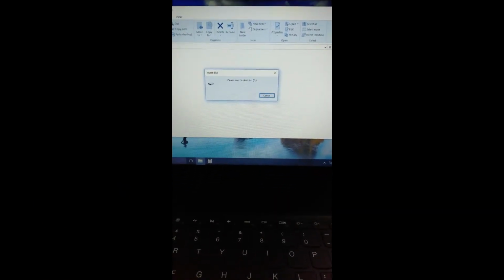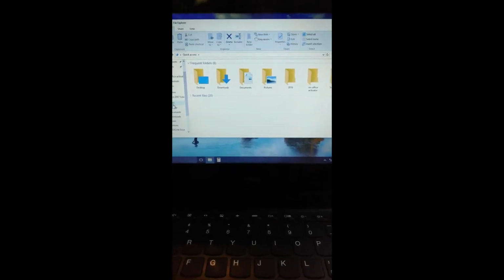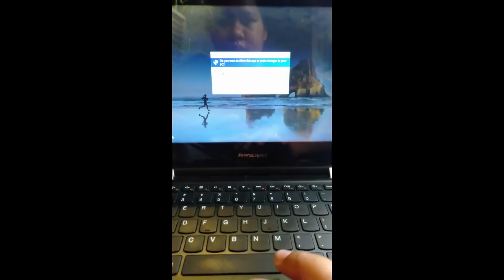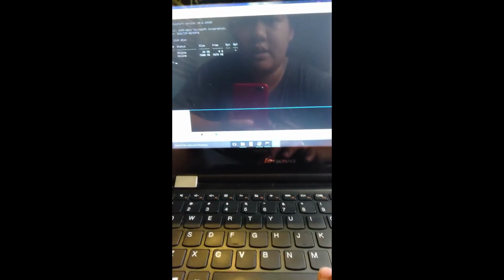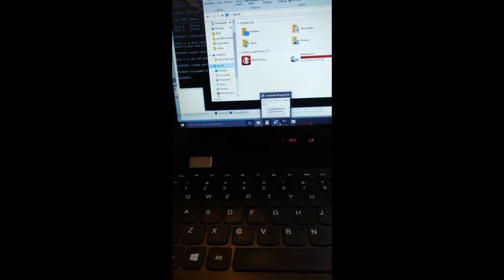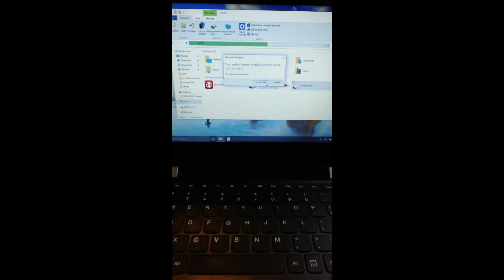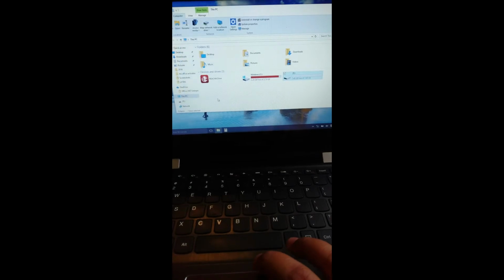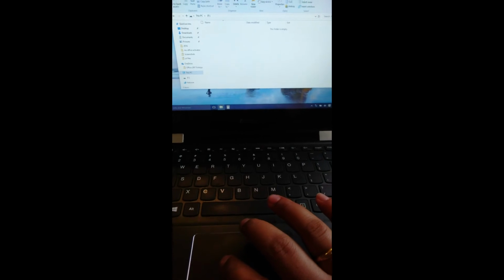unallocated usb + how to fix 2019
IF I HELPED YOU AND YOU LIKE MY VIDEO,

ignore this;
unallocated usb flash drive,
unallocated usb drive,
unallocated usb drive disk management,
unallocated usb space,
unallocated usb drive fix,
unallocated usb stick,
unallocated usb hard drive,
usb unallocated repair,
usb disk management unallocated,
usb unallocated cannot format,
usb unallocated partition,
usb flash drive unallocated space